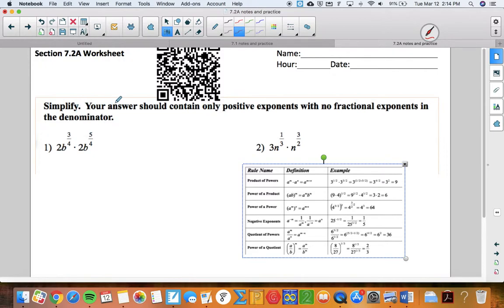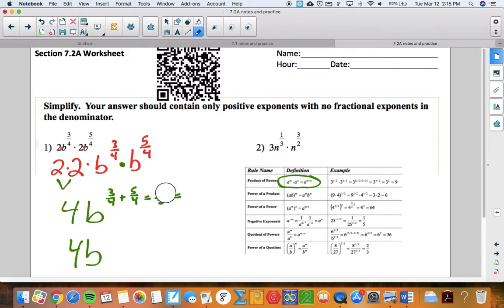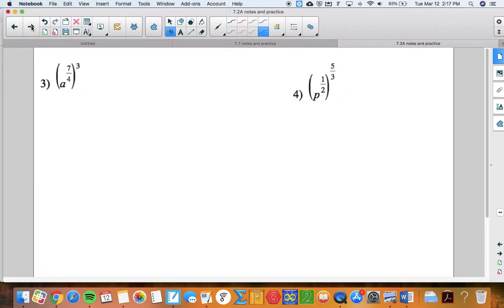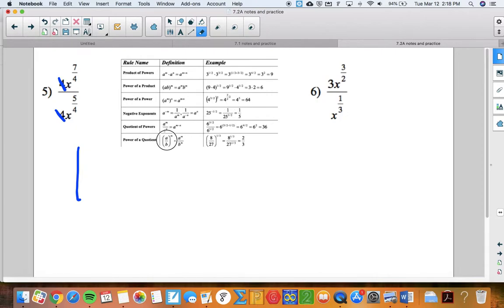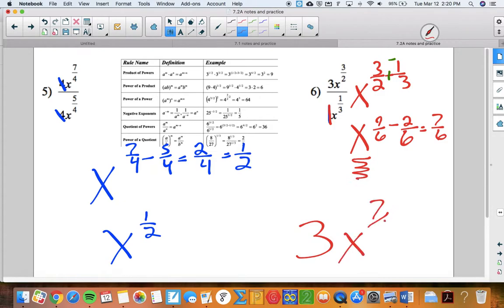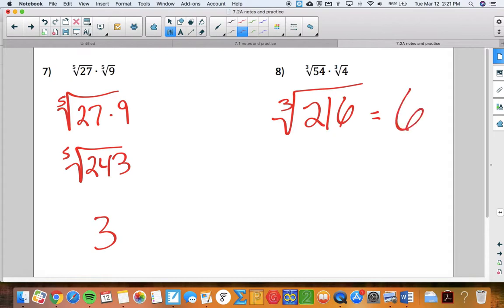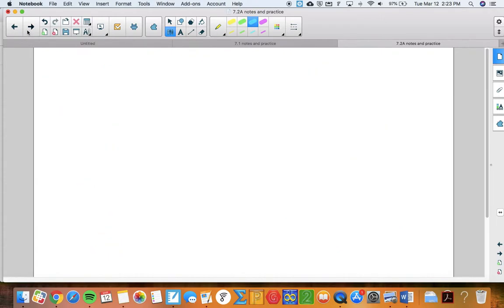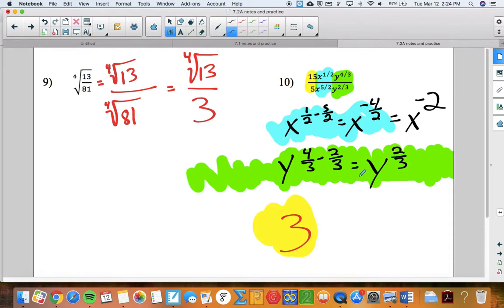7.2A Practice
7.2A Practice